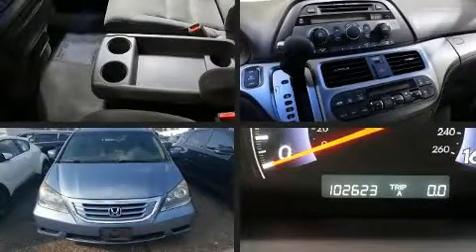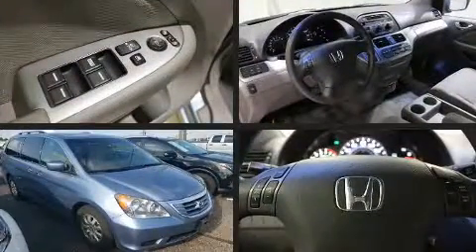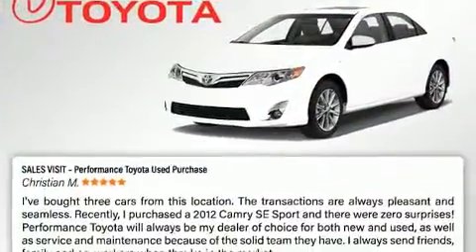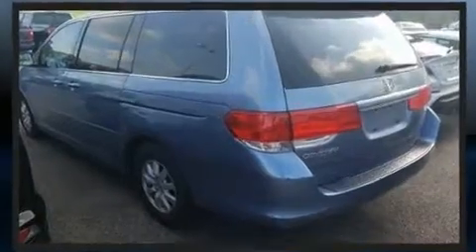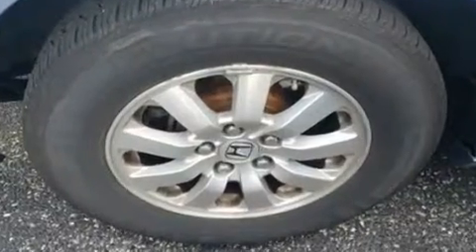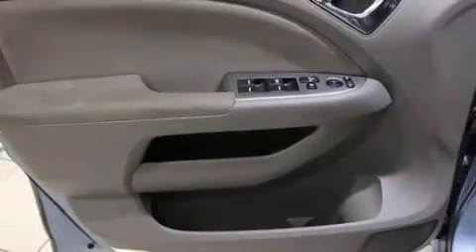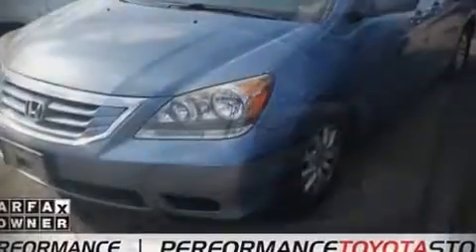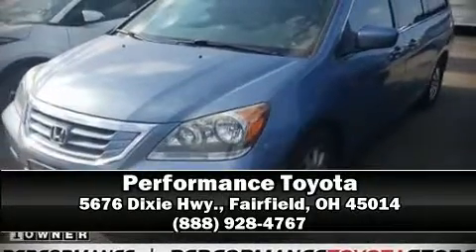2008 Honda Odyssey EX in Fairfield, OH 45014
Performance Toyota
5676 Dixie Hwy.

Introducing the 2008 Honda Odyssey. This 8 passenger van provides exceptional value! It features a front-wheel-drive platform, an automatic transmission, and a 3.5 liter 6 cylinder engine. Honda infused the interior with top shelf amenities, such as: front and rear reading lights, front bucket seats, tilt and telescoping steering wheel, heated door mirrors, cruise control, rear wipers, and much more. Storage solutions are integrated throughout the interior, demonstrating thoughtful attention to detail. Premium sound drives 6 speakers, providing you and your passengers a sensational audio experience. Honda also prioritized safety and security with features such as: dual front impact airbags with occupant sensing airbag, front side impact airbags, traction control, brake assist, anti-whiplash front head restraints, a security system, and 4 wheel disc brakes with ABS. For added security, dynamic Stability Control supplements the drivetrain. A Carfax history report indicates just one previous owner. We pride ourselves in consistently exceeding our customer's expectations. Stop by our dealership or give us a call for more information.